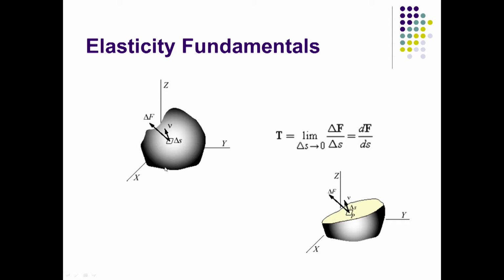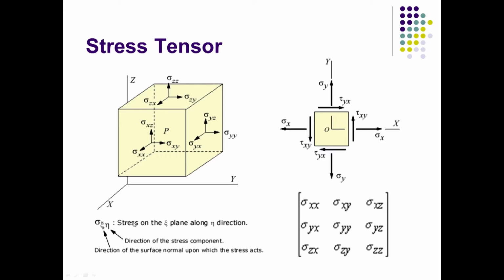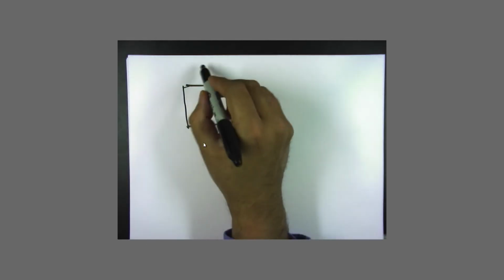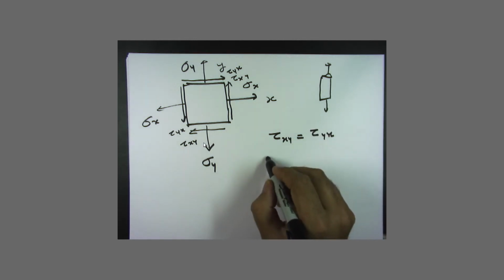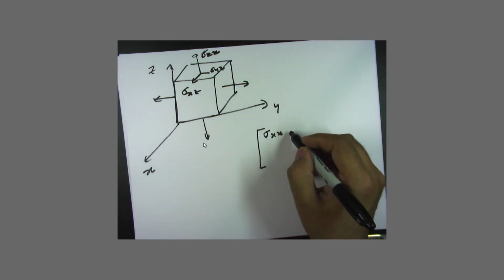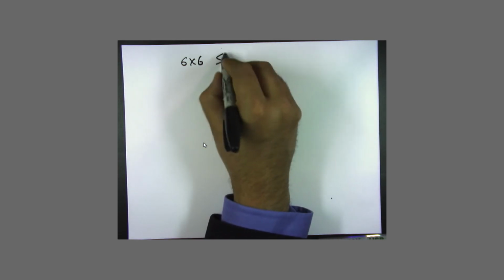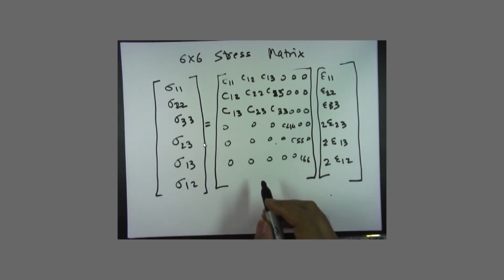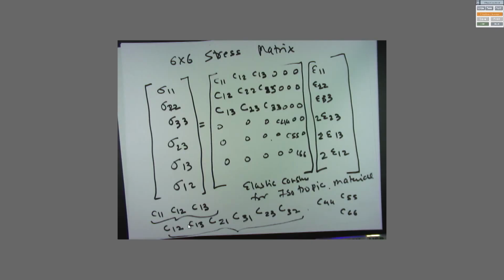MDMOOC 12.1.2. Stress and Deformation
In This Lesson: Stress and Deformation